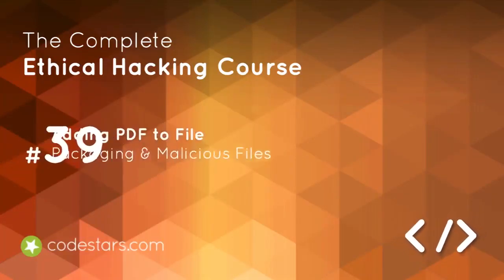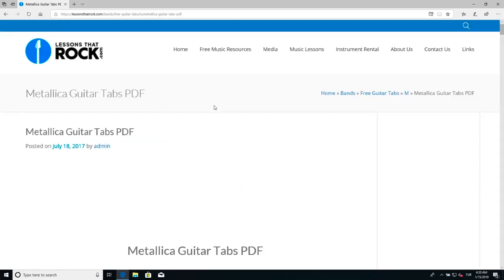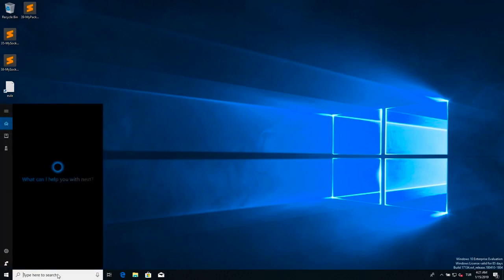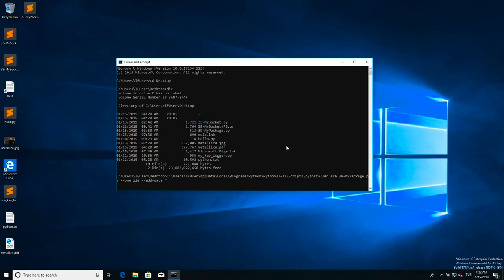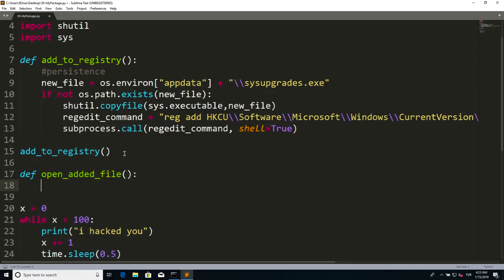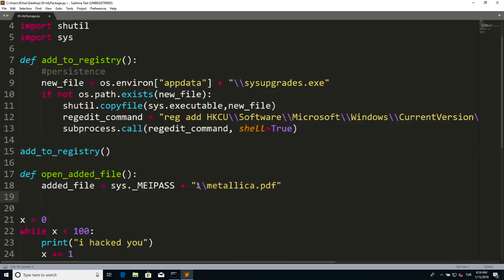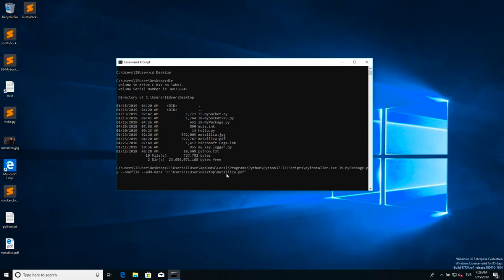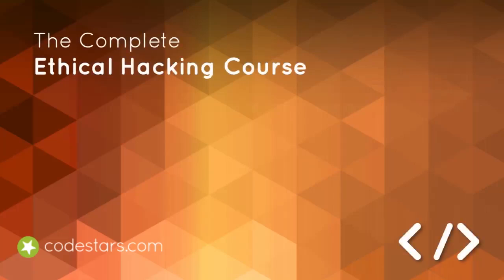7. Adding PDF to file 🗃️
Adding a PDF file to a folder or directory in a digital file storage system can be a convenient way to keep important documents organized and easily accessible. PDF files, which stand for Portable Document Format, are a popular file format for digital documents because they can be viewed and printed on a variety of devices without compromising the formatting or layout of the original document.

To add a PDF file to a folder or directory, simply locate the file on your computer or device, then drag and drop it into the desired folder. You can also use the "Save As" feature in a program like Adobe Acrobat or Microsoft Word to save a document as a PDF and specify the folder where you want it to be saved.

When adding a PDF file to a folder or directory, it can be helpful to give the file a descriptive name that will make it easy to identify later. For example, instead of naming a file "Document1.pdf," you might name it "2019 Tax Return.pdf" or "Smith Family Vacation Itinerary.pdf." This will make it easier to find the document later, especially if you have multiple files in the same folder.

Overall, adding PDF files to a digital file storage system can help keep your documents organized, easily accessible, and protected from loss or damage.